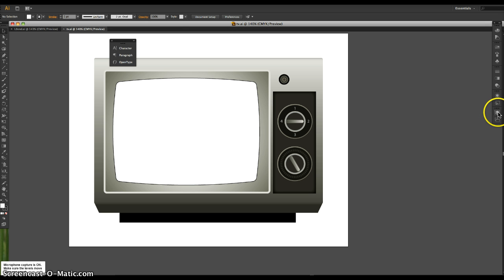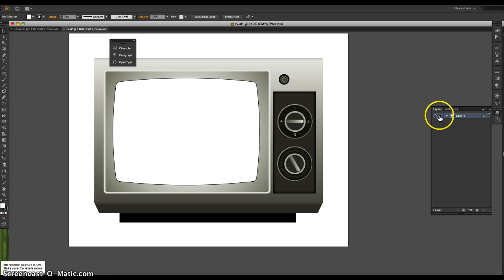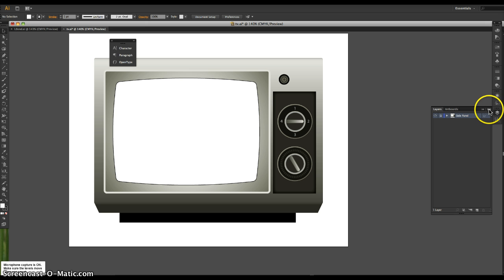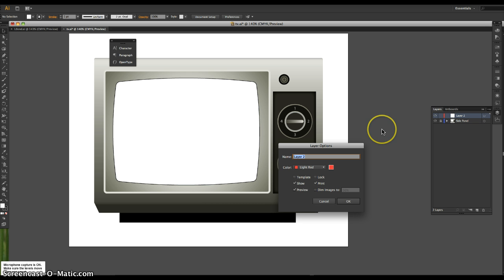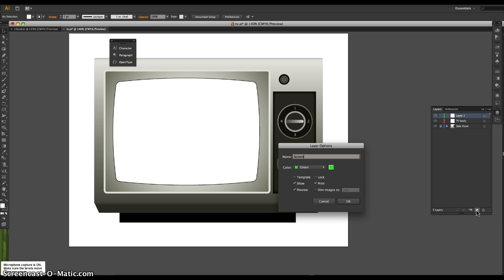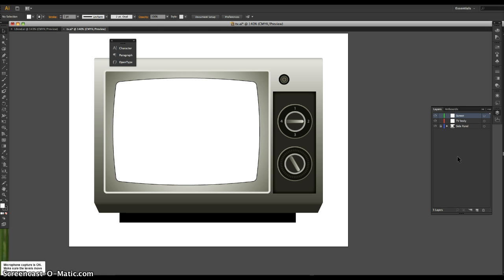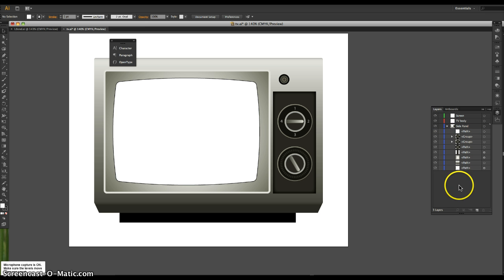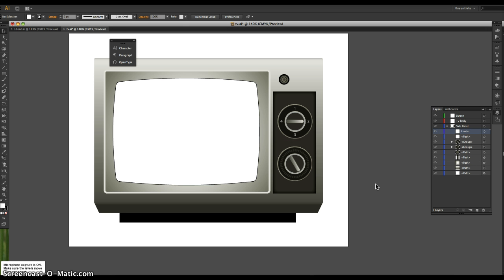Creating Layers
Create and name layers and sublayers.